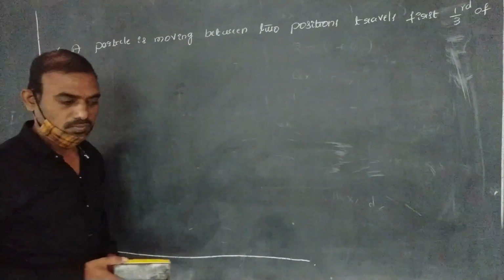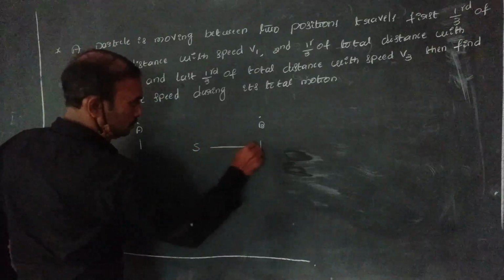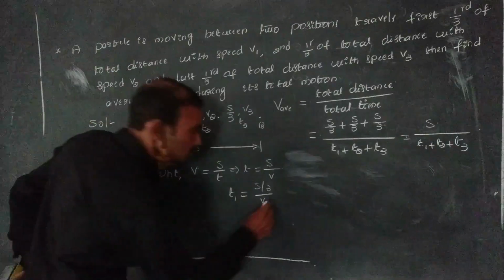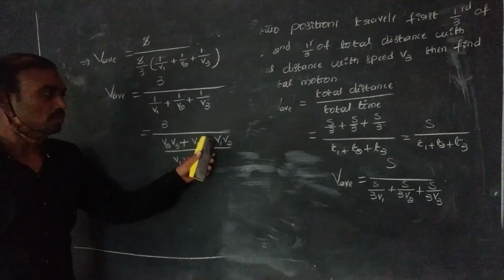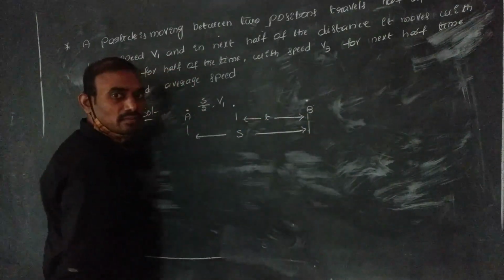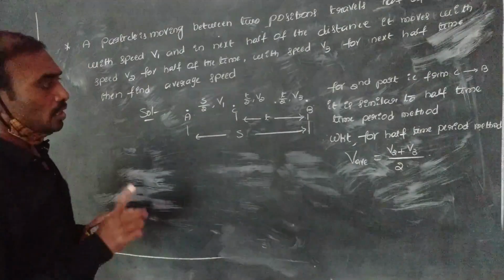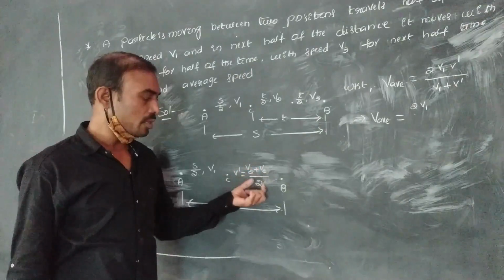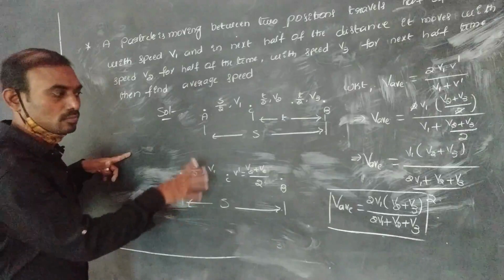FIRST YEAR MOTION IN A STRAIGHT LINE PART 1